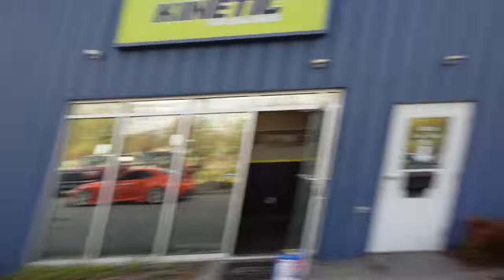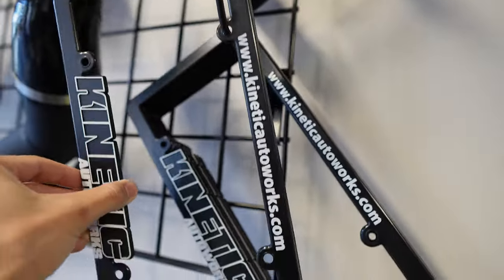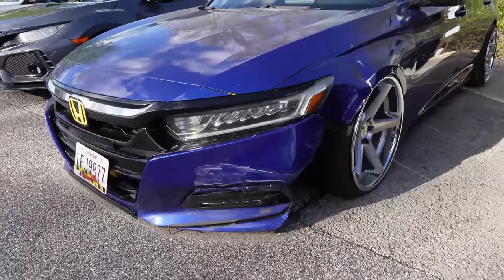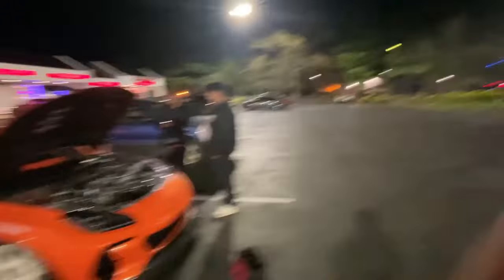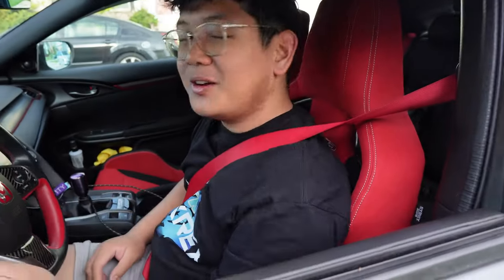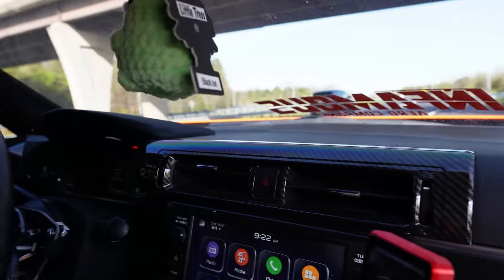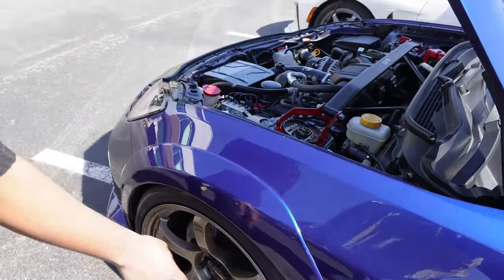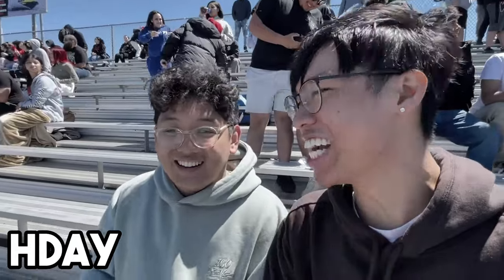Never buy a Subaru.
Watch till the end for free gas⛽